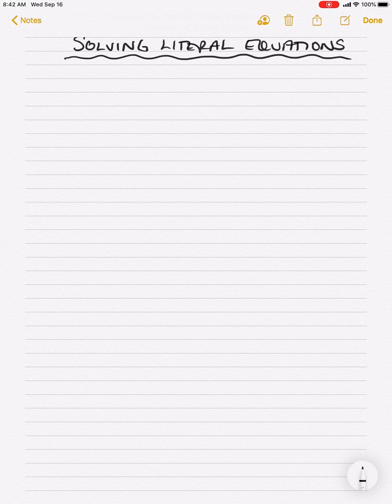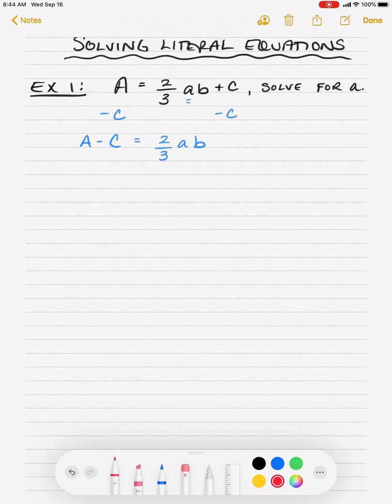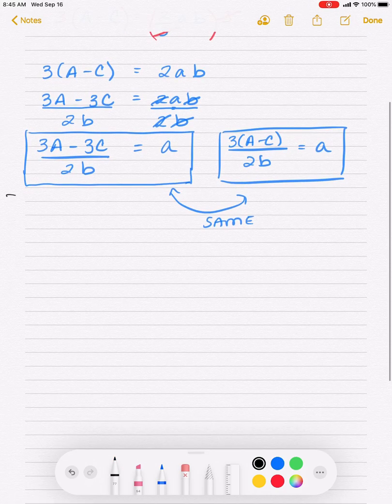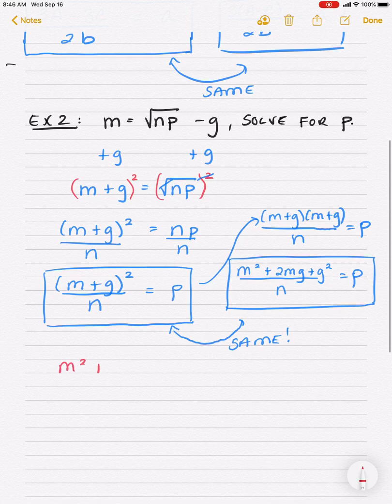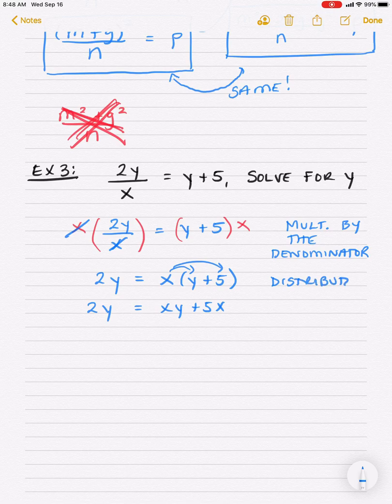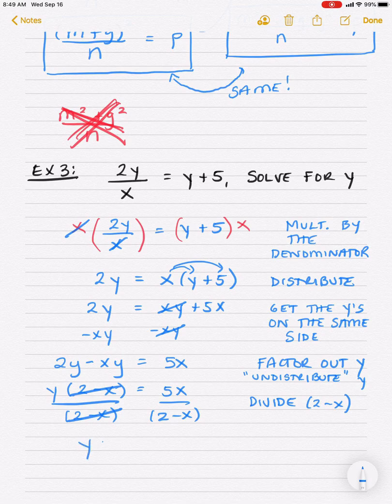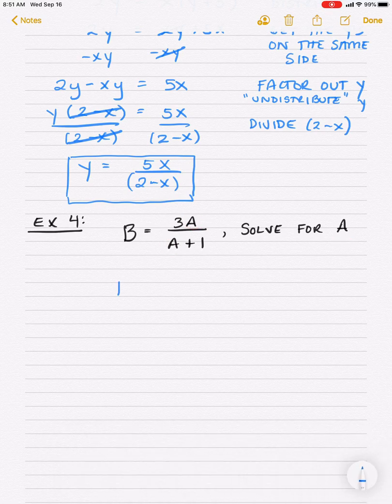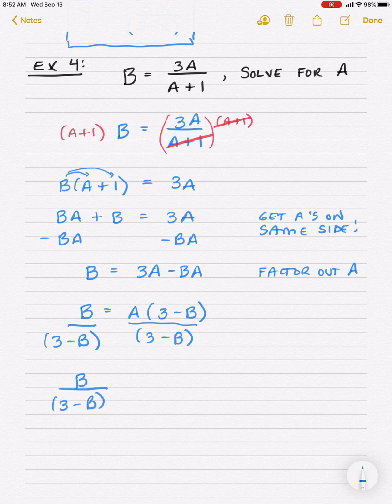Solving Literal Equations